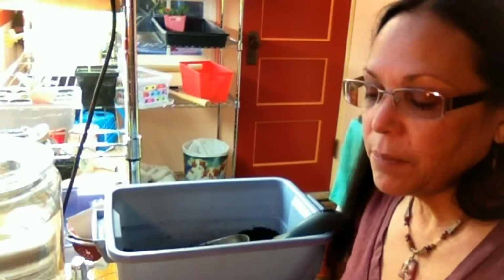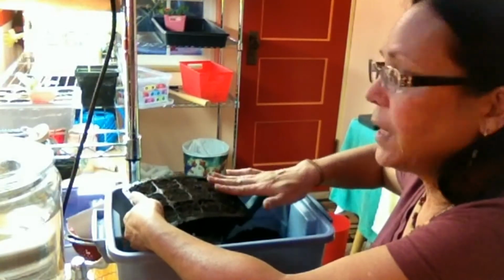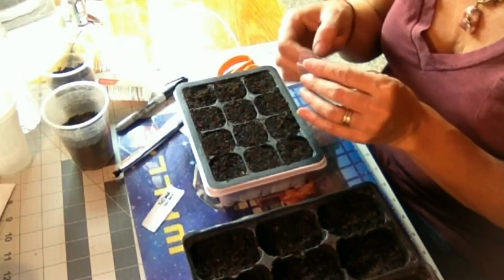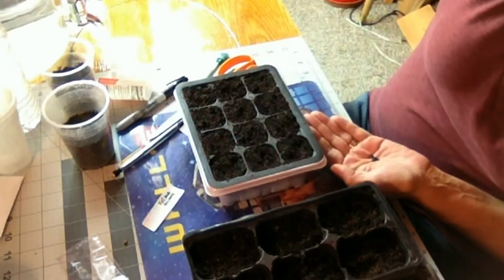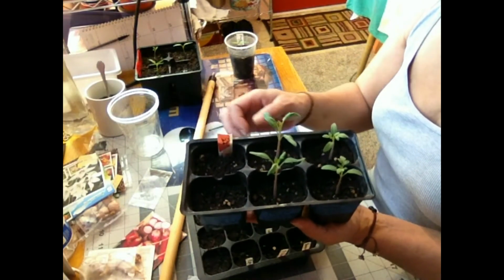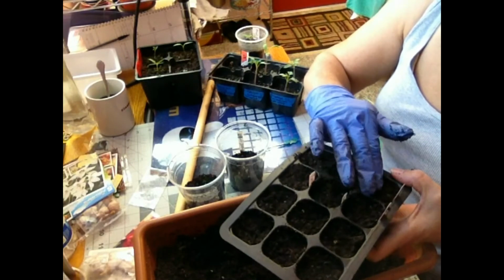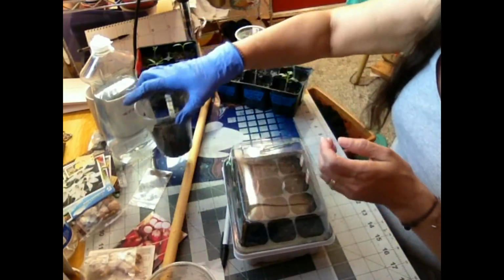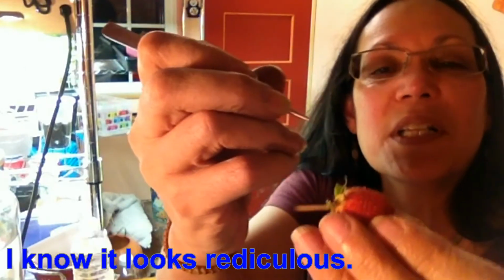Seed Starting Tomatoes, Peppers and Onions indoors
I know many of you have already started your seeds indoors for the 2018 gardening season, but for those that haven't, here's how I do it. This video was recorded on January 19, 2018, so these plants are getting quite big now.
For the tomatoes, I use the Praxxus Method of burying them deep. As I go along in my videos, I will show you how the process works, or you can watch it right from they guy that I learned it from, as it is his method! His name is Ray and his YouTube channel is Praxxus55712. Here is a link to it:
Seed germination tray 12 pack:
While we're at it, here is the 4 foot, 4 bulb grow light I use for seedlings:
Here is the digital timer I use to turn my lights on and off. It comes as a 2 pack, each with 2 outlets.
And a proper heating mat instead of an old heating pad!
This is part 1 of seed starting. The second part I will tell you about. Just watch and learn!

Thank you for stopping by. All of these things help my channel to grow, and help me to share with more people.

I also have a Wish List at Amazon of items that would help me here on my channel. Here is a link to it: